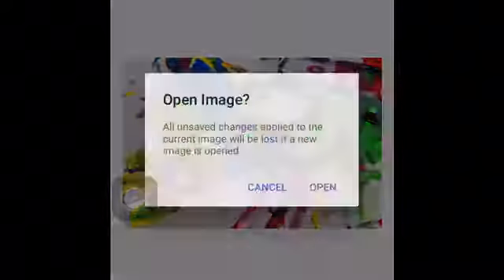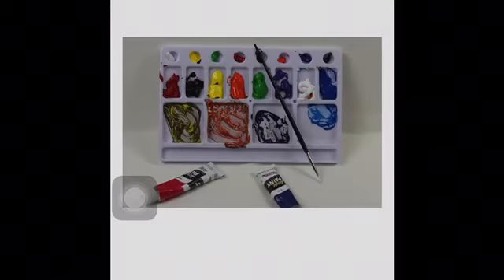May 3, 2020